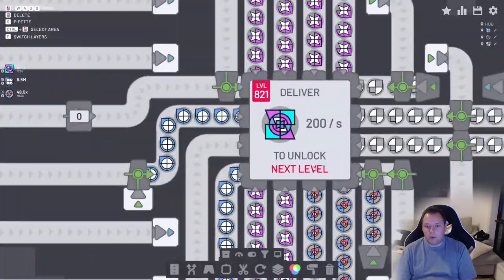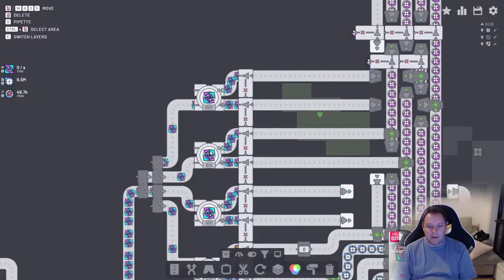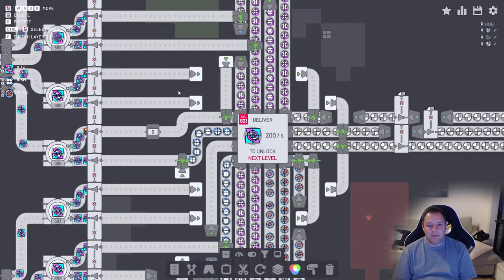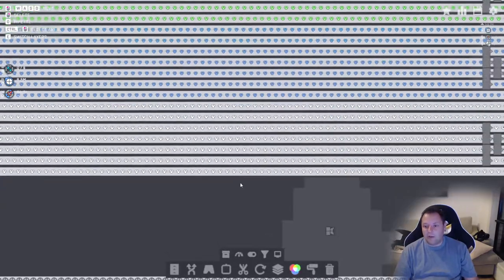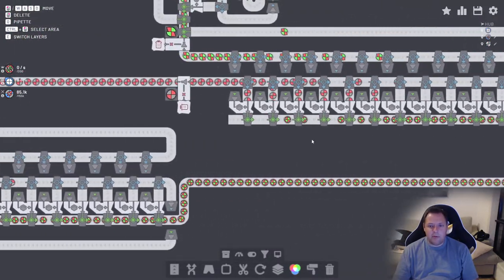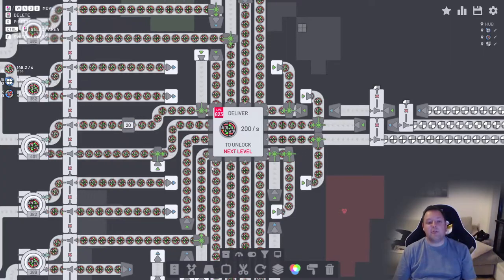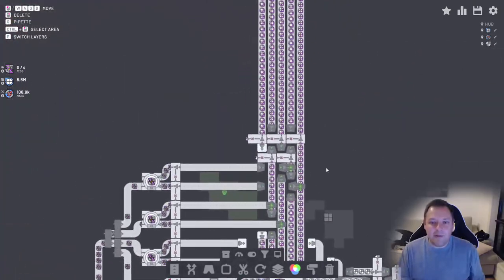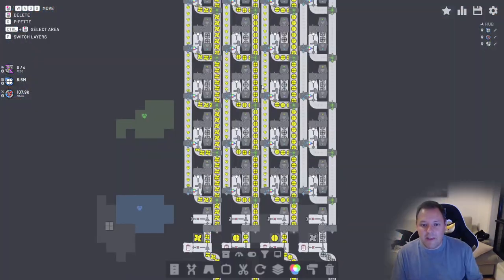My Shapez io Make Anything Machine MAM